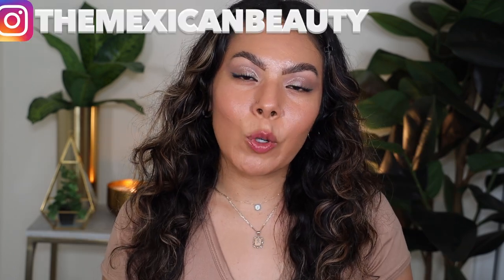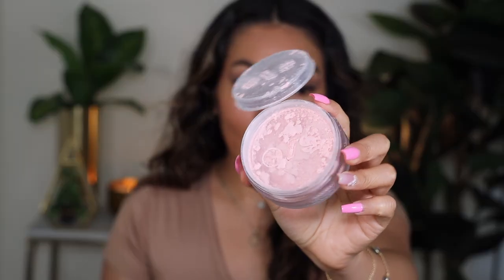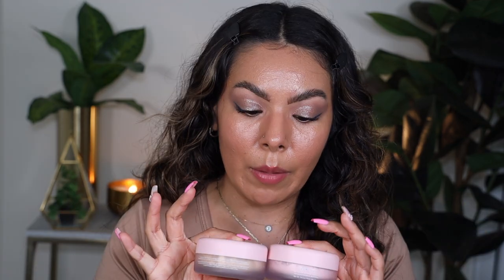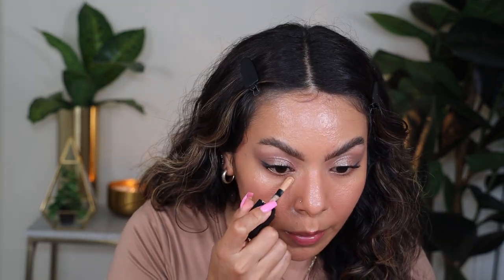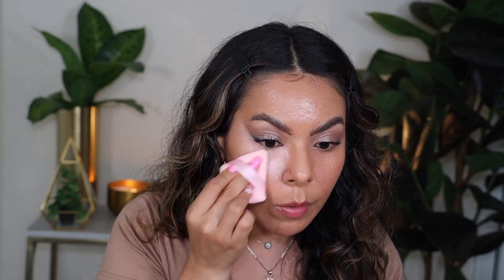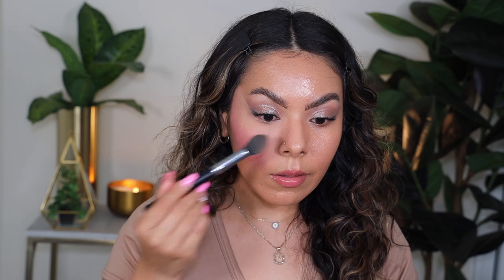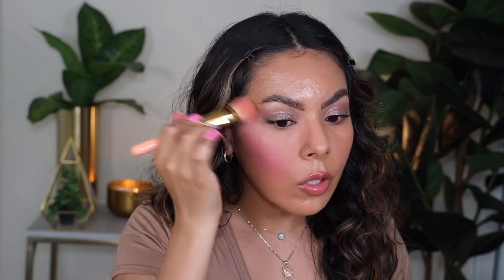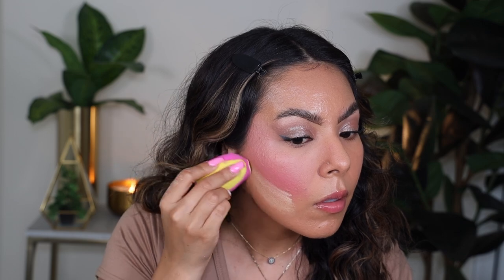NEW ✨ONE SIZE ULTIMATE BLURRING POWDER IN "ULTRA PINK" & "SWEET HONEY" REVIEW + OILY SKIN WEAR TEST!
Products Mentioned:
One Size Beauty "Ultra Pink" Powder
One Size Beauty " Sweet Honey" Powder
Eyes: Ethereal Eyes Palette
Lip Liner: Rent Due ONE SIZE
Lipstick: Sierra by Makeup By Mario
Gloss: Hot Pink by Makeup By Mario lip plumping color

FOUNDATION SHADE REFERENCE:
MAC: NC35
FENTY: 290 (WINTER SHADE) 300 (SUMMER SHADE)
FENTY Eaze Drop: 11
Huda Beauty: BUTTER PECAN